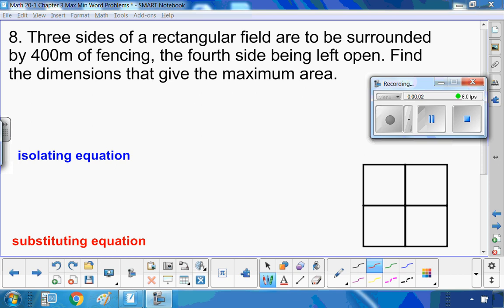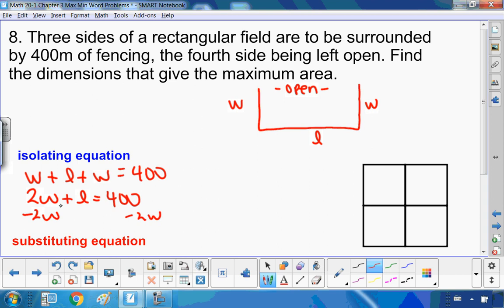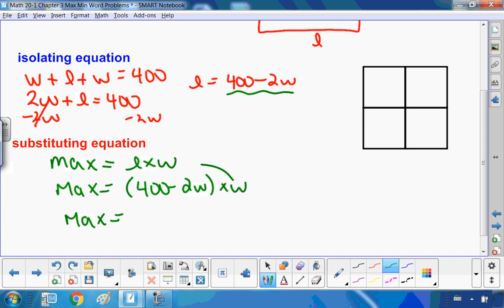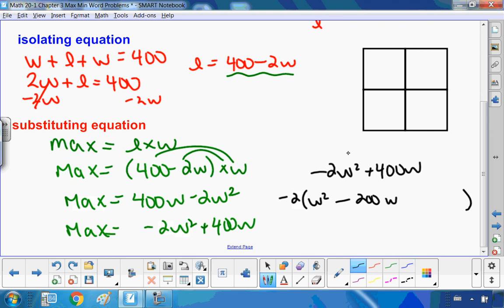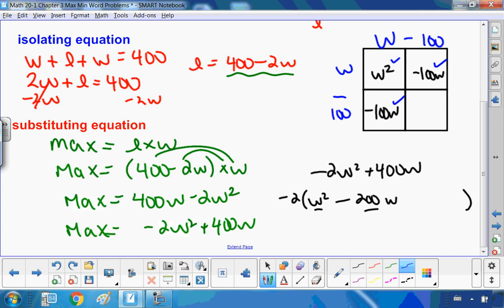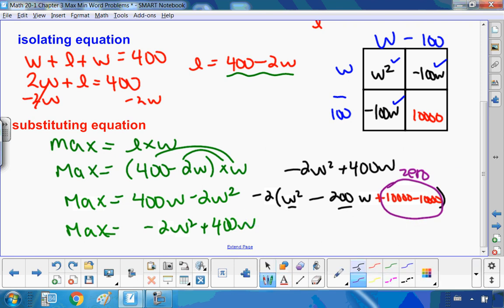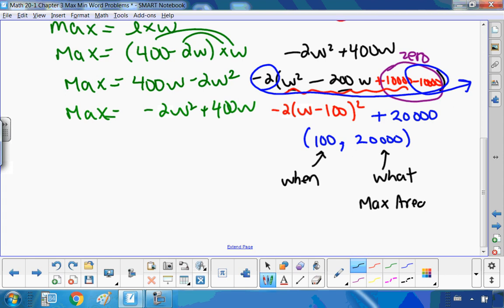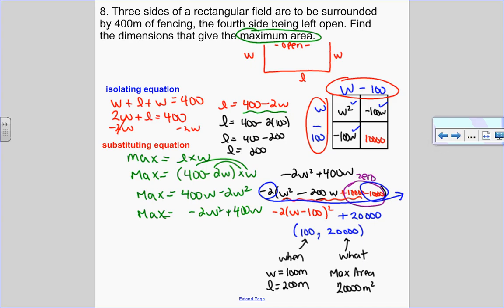Max/Min Word Problem #8 solved by completing the square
Three sides of a rectangular field are to be surrounded by 400m of fencing, the fourth side being left open. Find the dimensions that give the maximum area.